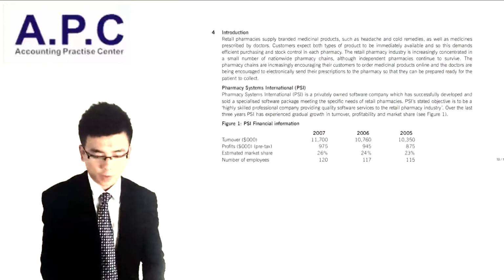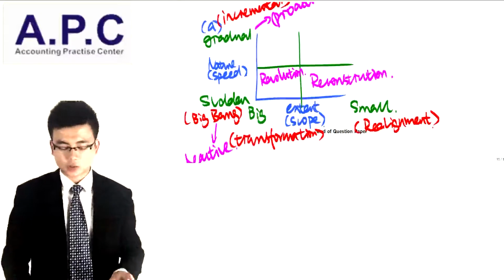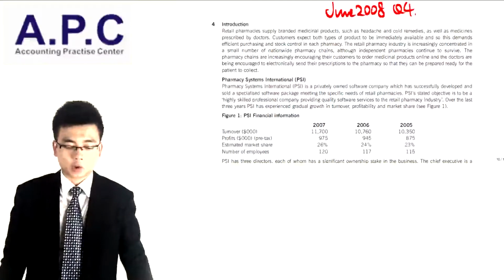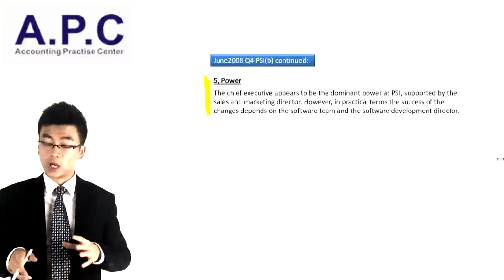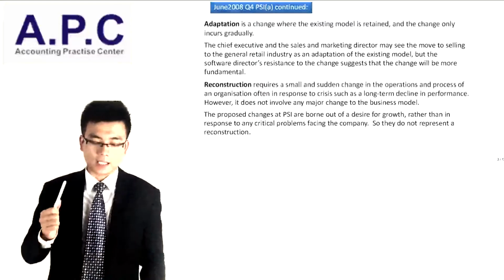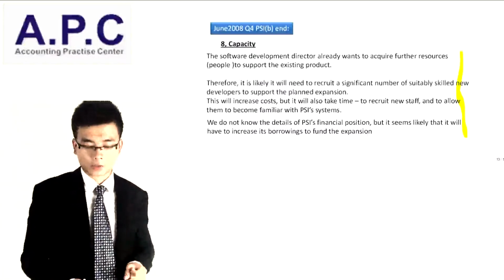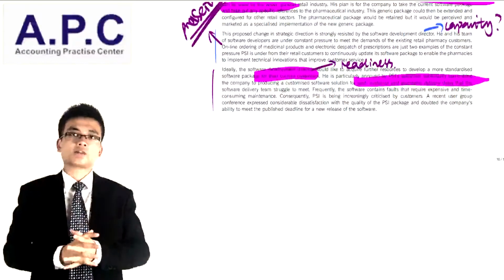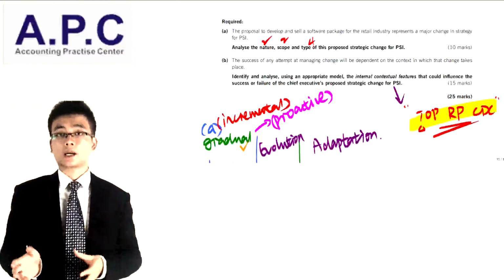usa online university courses free for high school students